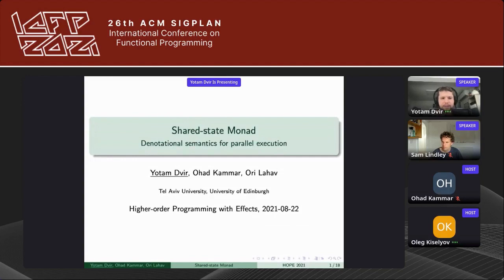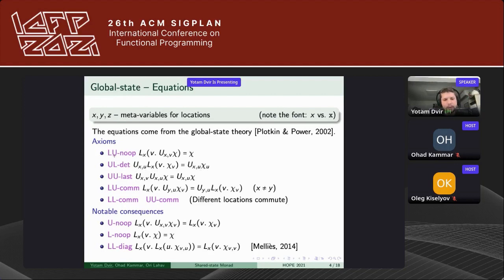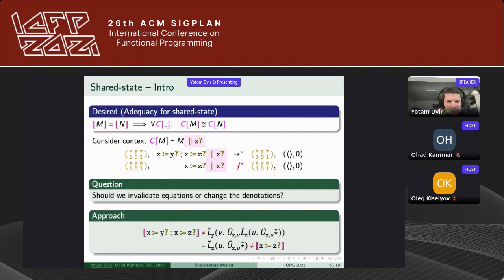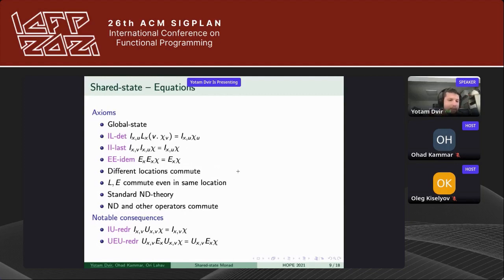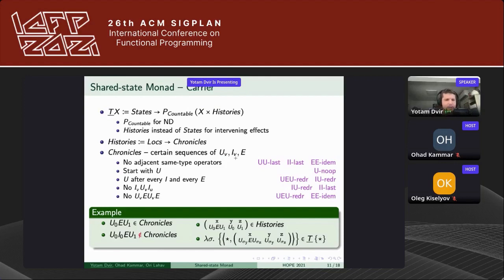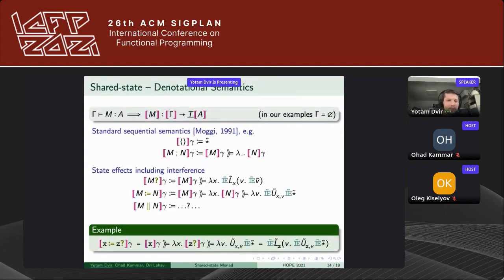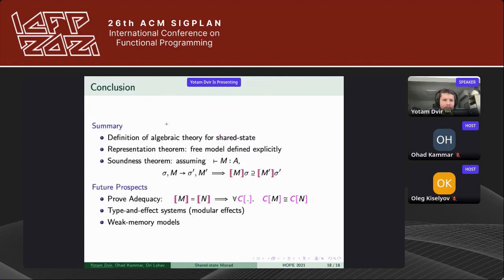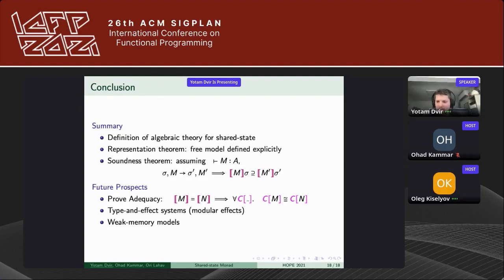HOPE 2021 - A Monad for Shared-State Concurrency